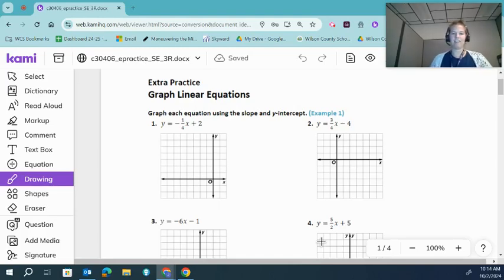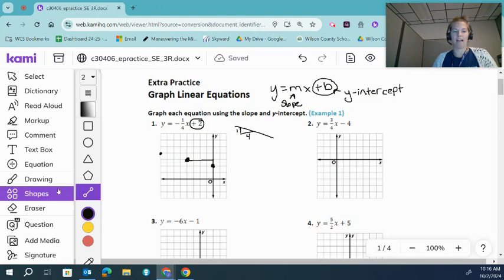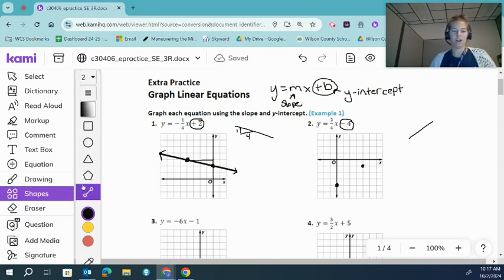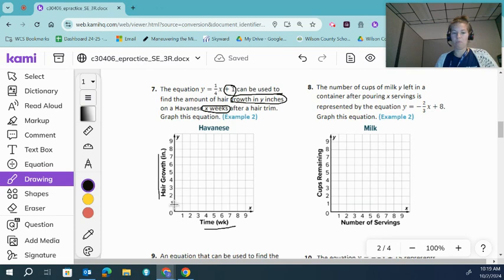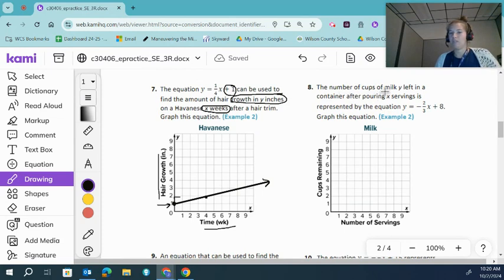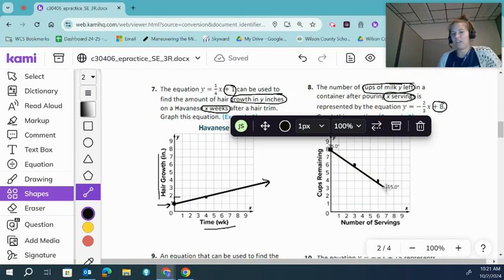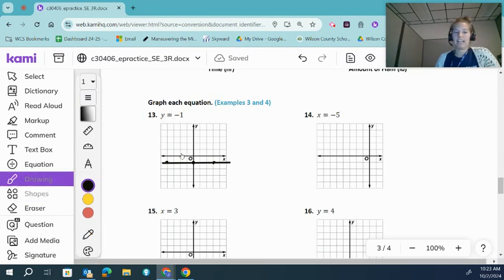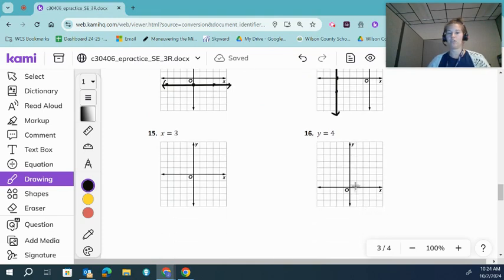Graphing Linear Equations from Slope-Intercept Form